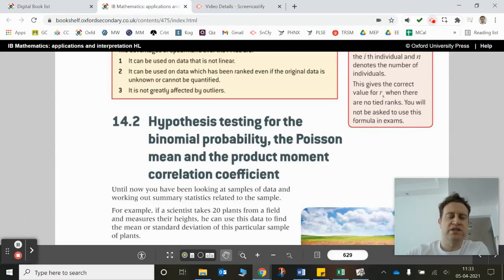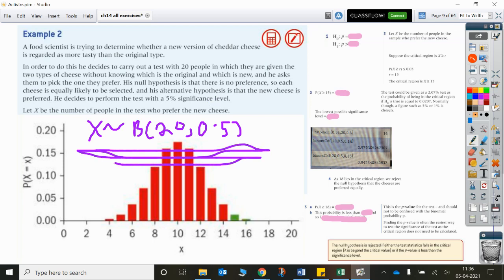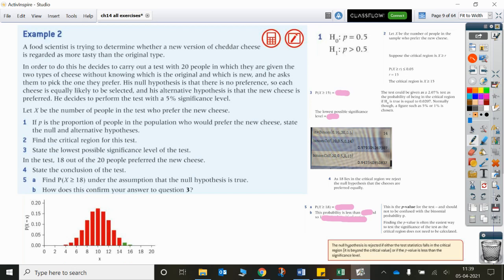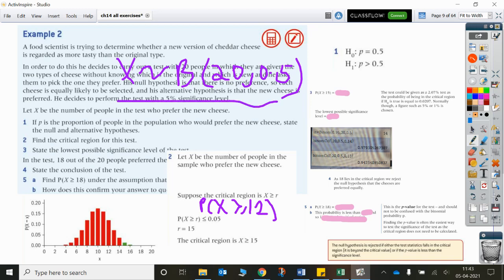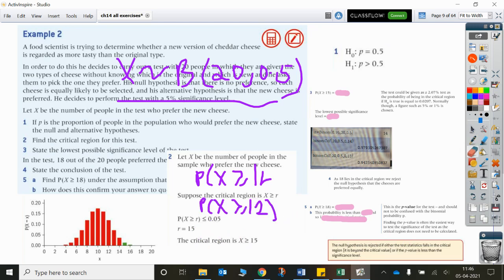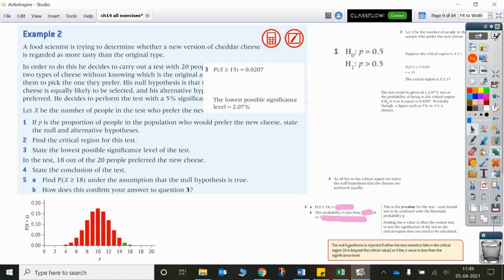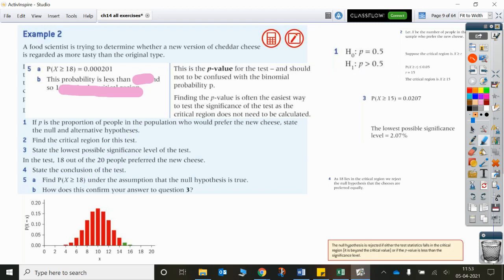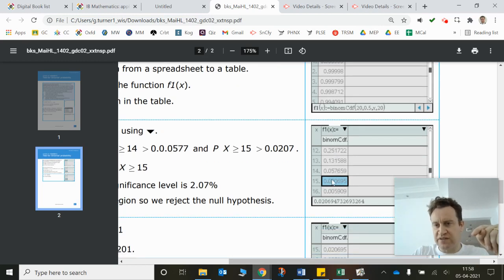Ex14B: IB HL AI, Oxford; hypothesis testing for the binomial distribution 'p' (GTU)